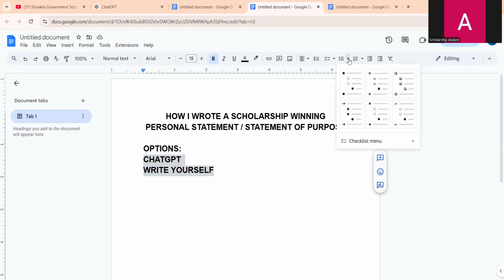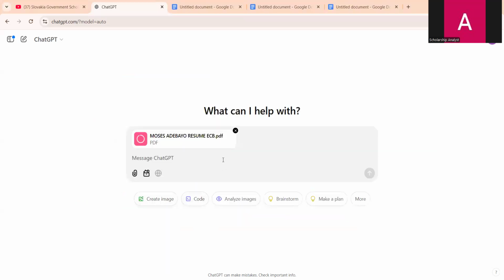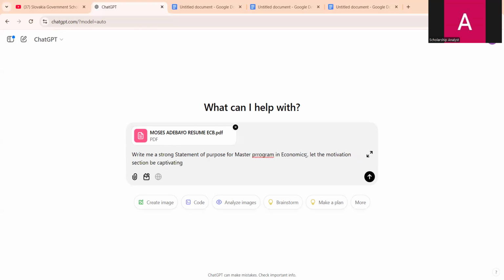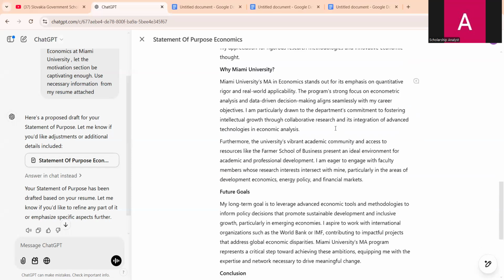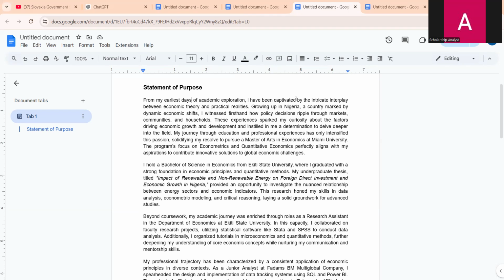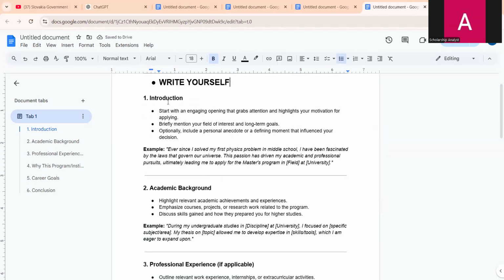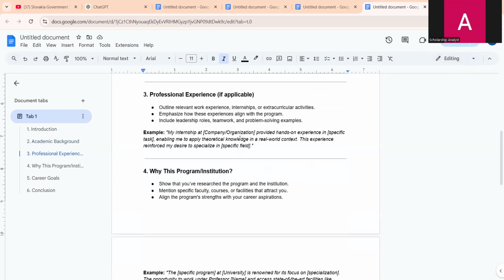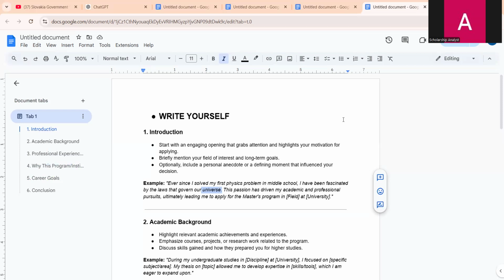HOW I WROTE MY SCHOLARSHIP WINNING PERSONAL STATEMENT / STATEMENT OF PURPOSE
SECOND STAGE EXAM: HOW TO PASS OPEN DOORS FULLY FUNDED SCHOLARSHIP SECOND STAGE EXAM 2024 || PART 1

PART 2 || SECOND STAGE EXAM: HOW TO PASS OPEN DOORS FULLY FUNDED SCHOLARSHIP SECOND STAGE EXAM 2024